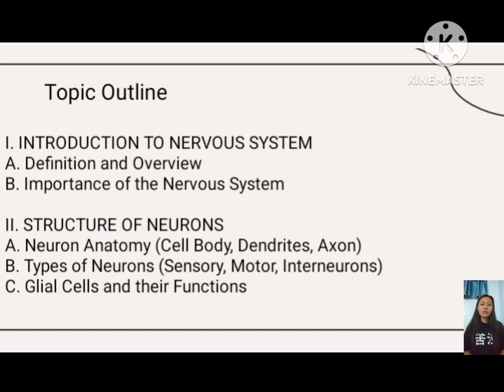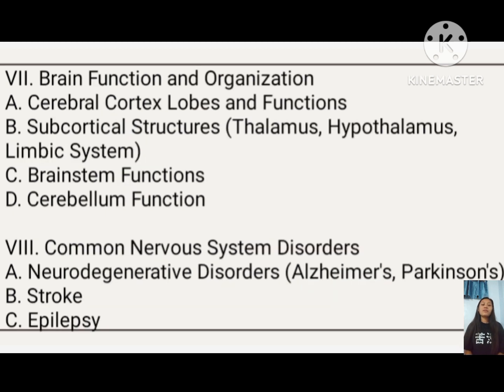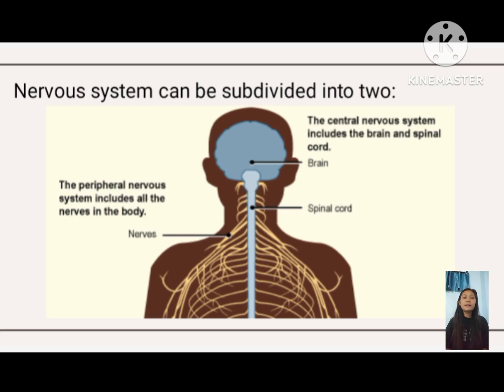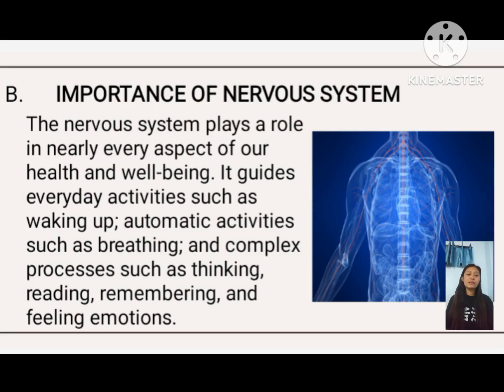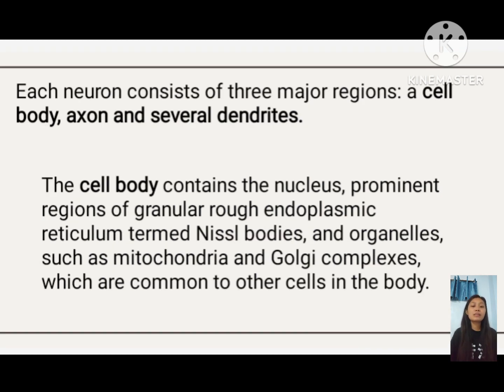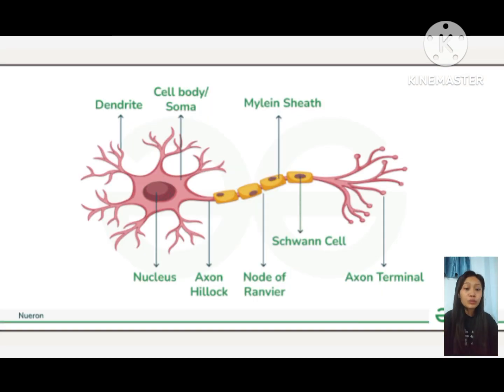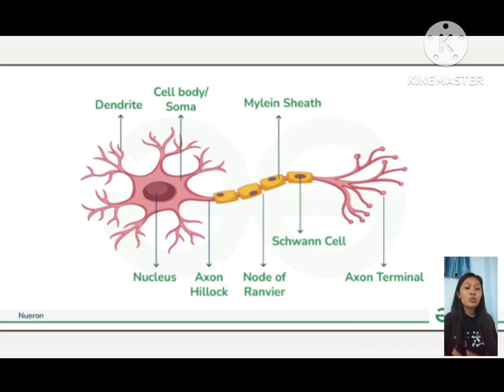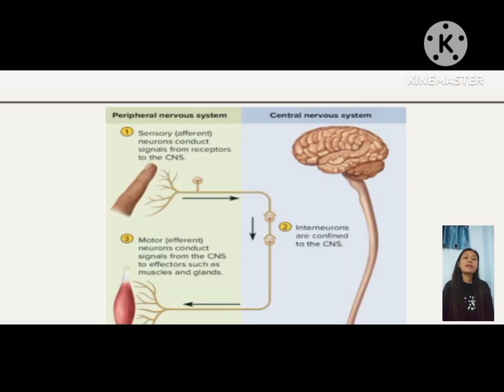Nervous System Introduction